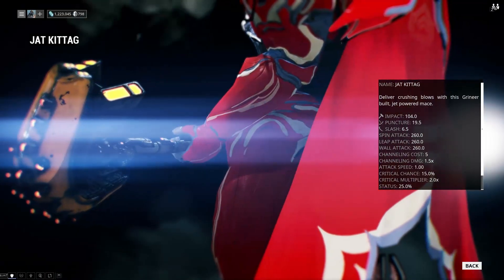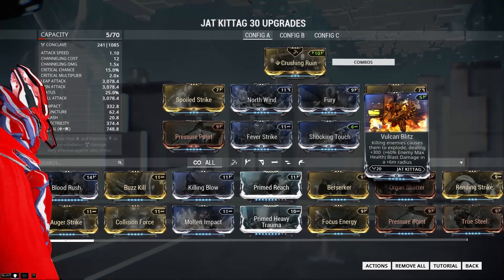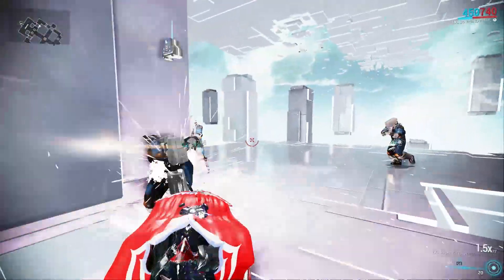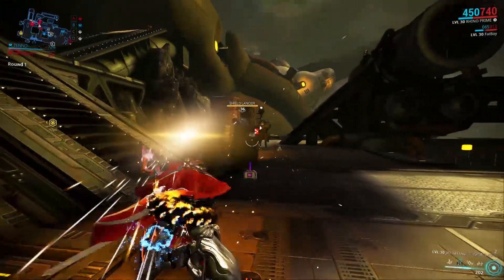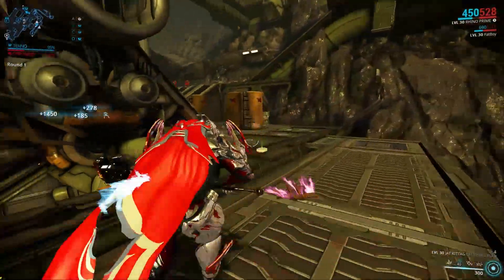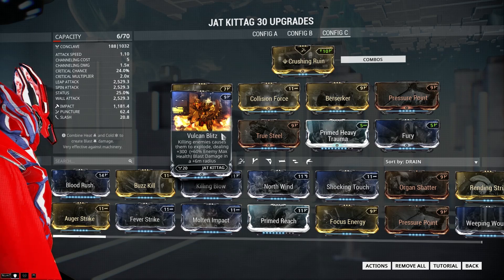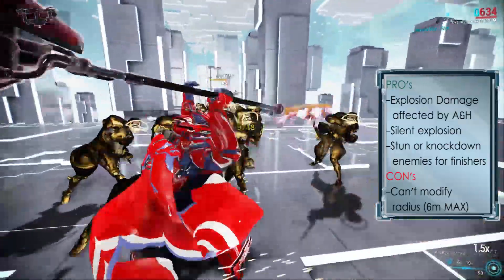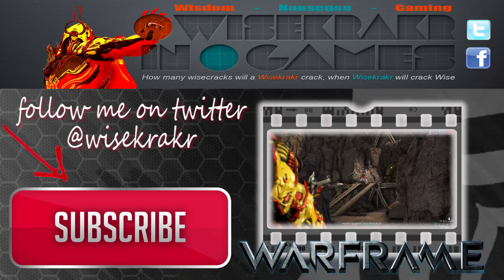VULCAN BLITZ - JAT KITTAG EXPLOSIVE MOD [Warframe]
With the Vulcan Blitz mod for your Jat Kittag, you will explode the enemies that surround you. Do I need to say more? No, just watch the vid and have fun! :D